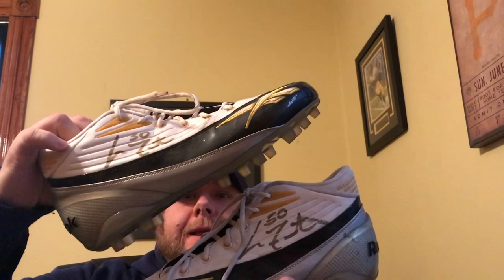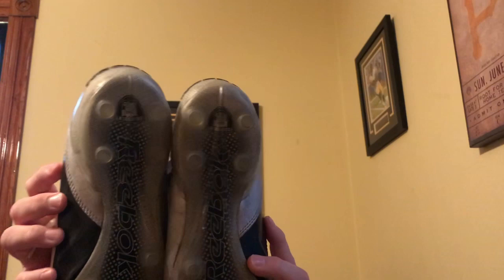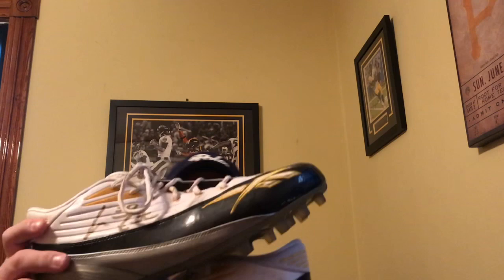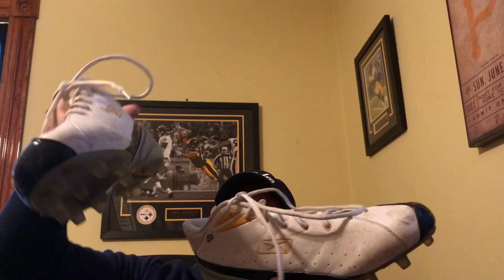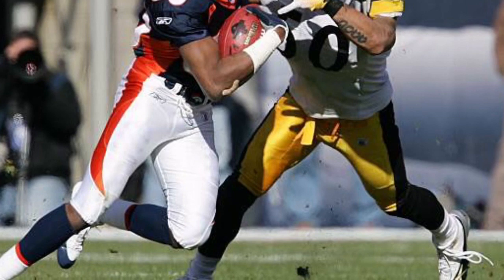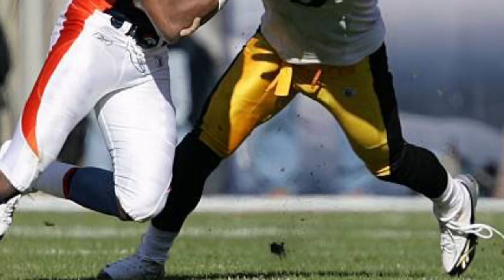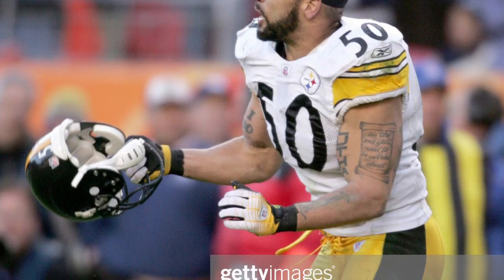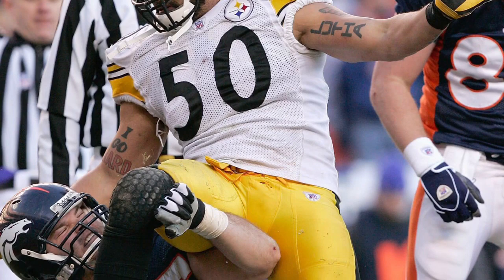Larry Foote AFC Championship Cleats (Road to SB XL) Pickup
Hey guys! In this video I will be showing you a Game Used. Pickup from 2XSB champ Larry Foote.  Check out the video for to check out the cleats and photo matches in the video!